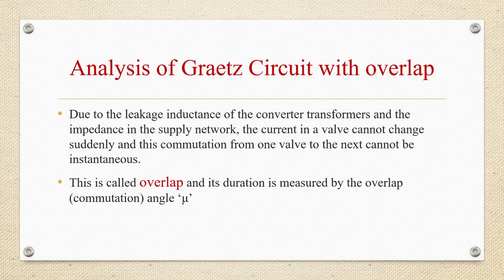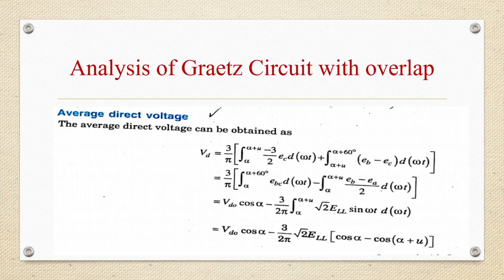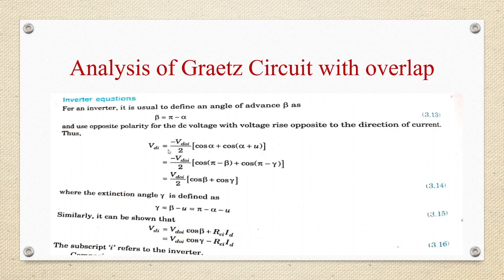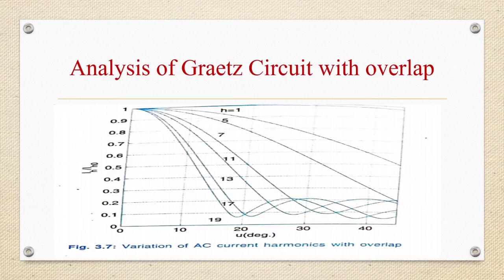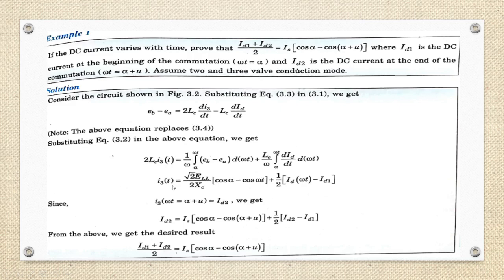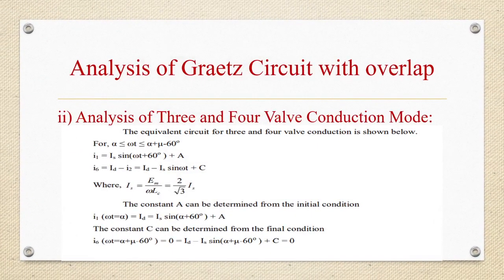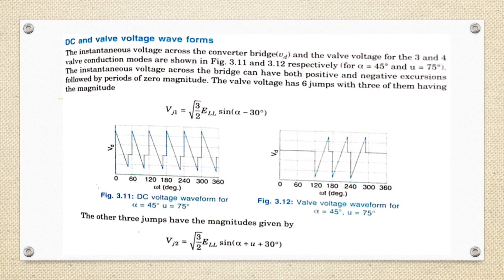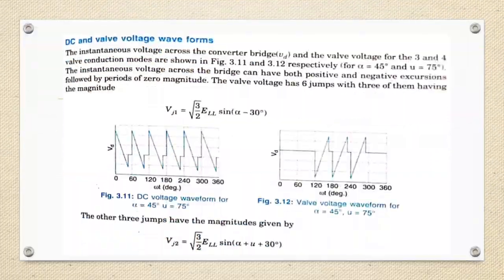|HVDC LECTURE 9|Analysis of Graetz Circuit with overlap|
Analysis of Graetz Circuit with overlap